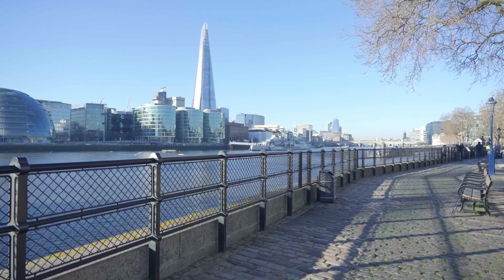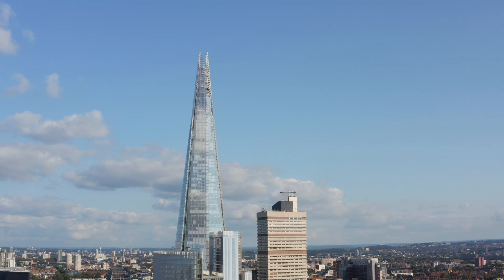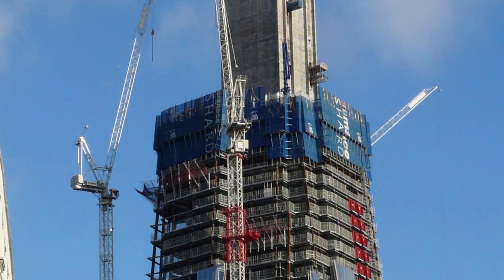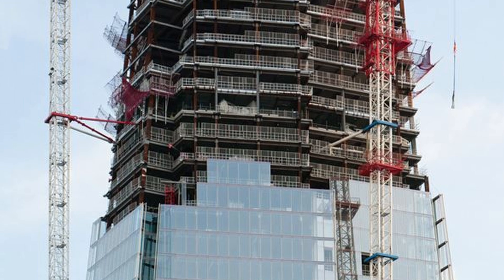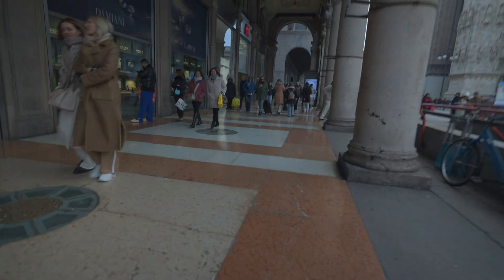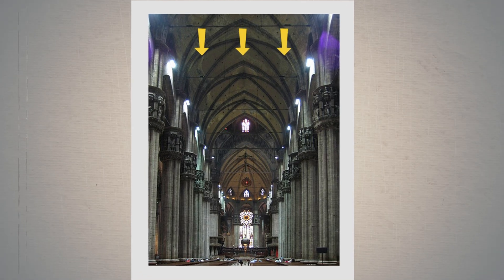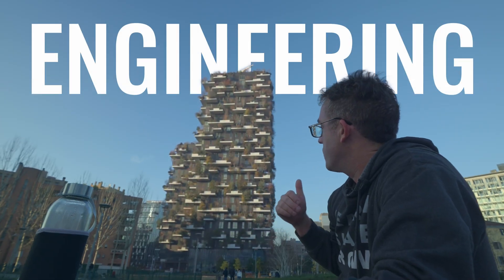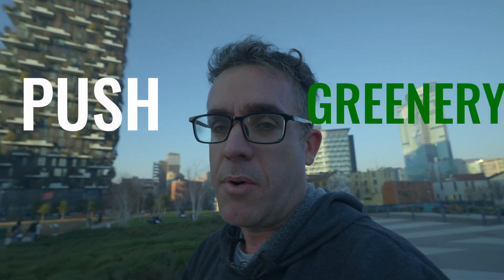Travel with me to London, Milan & India as a Structural Engineer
Join me on a business trip to London to attend the IStructE Annual Council Meeting, then to Milan - One of Zuru Tech's offices. Finally to India - another Zuru Tech's regional office.